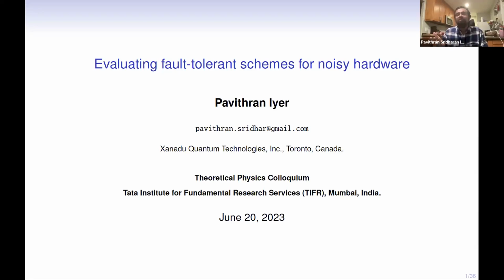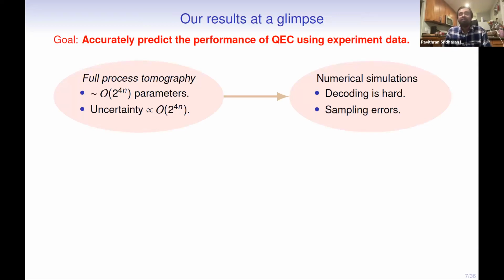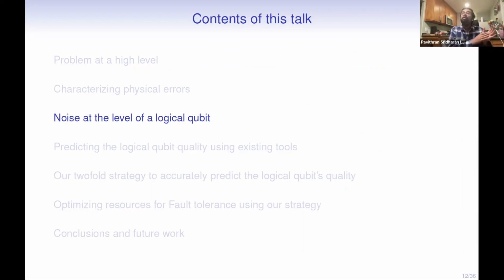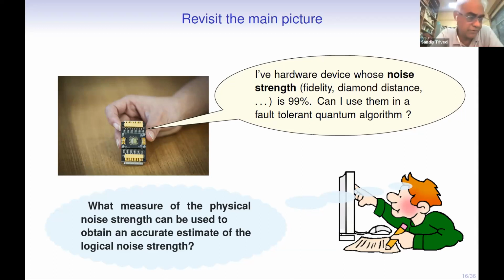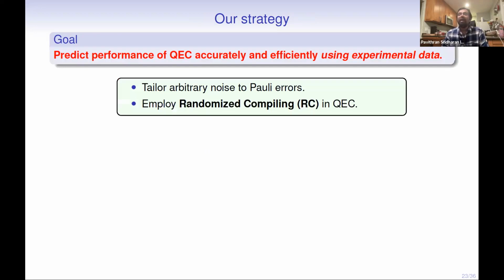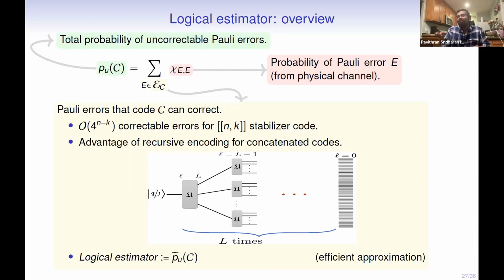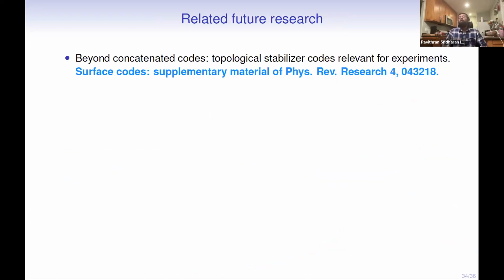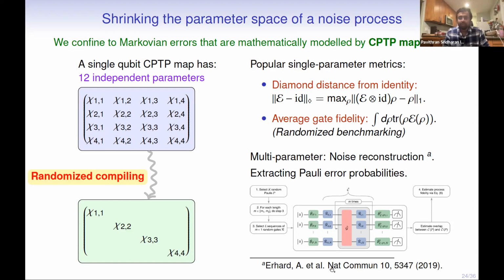"Evaluating fault-tolerant schemes for noisy hardware" by Dr. Pavithran S Iyer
Dr. Pavithran S Iyer (Xanadu Quantum Technologies Inc, Canada)

A large-scale quantum computer is envisioned to leverage the theoretical guarantees of the fault-tolerant accuracy threshold theorem, to ensure that long computations be carried out reliably even in the presence of noise. The conventional approach to fault tolerance using stabilizer codes assumes a simplistic model for errors: probabilistic application of Pauli operations. However, real-world noise is rarely as straightforward as Pauli matrices, e.g., coherent errors that arise from miscalibration. So, a disparity exists between physical noise and oversimplified models for proving the threshold theorems. Quantum Error Correction (QEC) is an integral part of an FT protocol specifying noise-resilient quantum information storage. The theory of open quantum systems prescribes that the time evolution of a quantum system is specified by a Completely Positive Trace Preserving (CPTP) map. Unlike the phenomenological model of Depolarizing noise used in fault tolerance proofs, a single qubit CPTP map is completely specified using twelve independent parameters. In this talk, I aim to integrate theoretical and experimental efforts in QEC by addressing the following question. For n−qubit hardware device (CPTP map), can we efficiently compute a figure of merit that can accurate predict of   the quality of the logical qubit? Recalling the findings from [1], I will demonstrate that standard error metrics such as Fidelity, Diamond Distance, Operator Norms, are not good candidates. Then, I will show some  efforts for constructing new measures using machine learning techniques. Through this discussion, I will also point out some nuances in benchmarking QEC methods beyond the Pauli paradigm, which are discussed in [2]. Additionally, I will highlight sampling issues in analyzing QEC schemes, and our attempts to overcome them. Our outstanding conclusion: Single parameter figures of merit are not good predictors of the efficacy of a QEC scheme. All of these numerical tools can be found online at [3]. To overcome these issues, I will discuss a twofold approach detailed in [4]. First, leveraging Randomized Compiling (RC): a method to render complex physics effects on hardware into simple effective Pauli noise. The microscopic details of the Pauli noise process can also be efficiently extracted using experimental techniques known as Cycle Error Reconstruction. Second, tricks that exploit the structure of concatenated codes to accurately approximate the average logical fidelity of the encoded qubit.

Besides yielding an efficient diagnostic tool for QEC, I will also discuss the impact of RC on error correcting capabilities of concatenated codes which was studied in [5]. Under some classes of coherent error processes, I will demonstrate that if errors rates are below a certain threshold then RC can enhance the performance of QEC schemes to an unlimited extent.

Related works:
[1]: Pavithran Iyer and David Poulin. A small quantum computer is needed to optimize fault-tolerant protocols. Quantum Science and Technology, 3(3):030504, 2018.
[2]: Pavithran Iyer. Une analyse critique de la correction d’erreurs quantiques pour du bruit realiste. PhD thesis, Universite de Sherbrooke, November 2018.
[3]: Pavithran Iyer and David Poulin. chflow: Quantum error correction for realistic noise. 2018.
[4]: Pavithran Iyer, Aditya Jain, Stephen D. Bartlett, and Joseph Emerson. Efficient diagnostics for quantum error correction. Phys. Rev. Res., 4:043218, Dec 2022.
[5]: Aditya Jain, Pavithran Iyer, Stephen D Bartlett, and Joseph Emerson. Improved quantum error correction with randomized compiling. arXiv preprint arXiv:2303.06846, 2023.